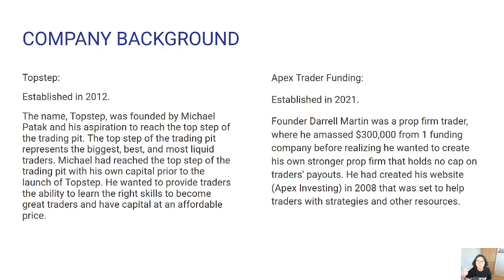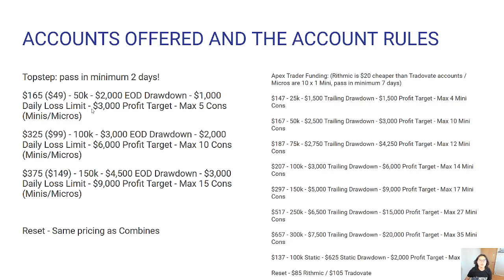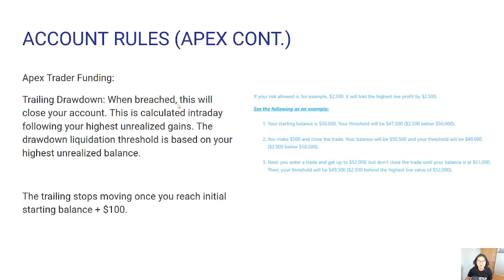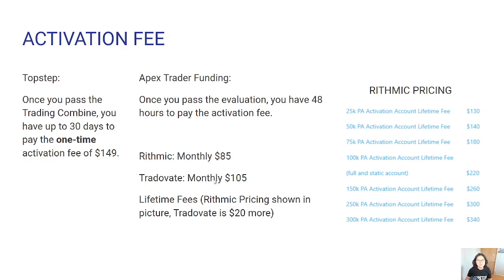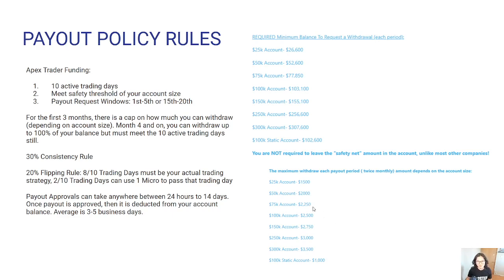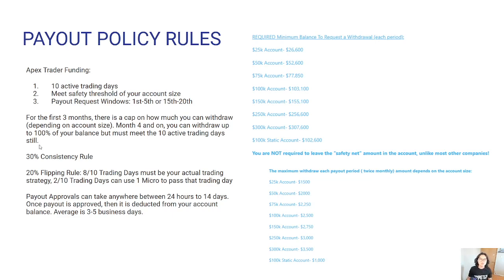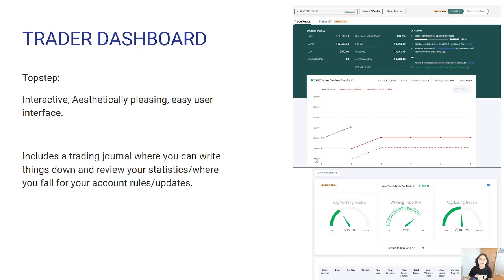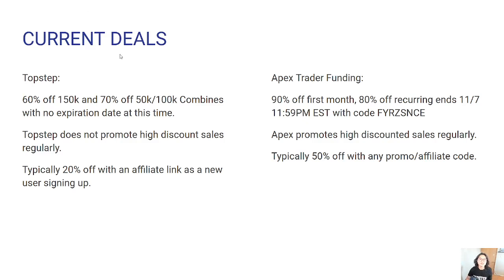Topstep vs. Apex Trader Funding | Pros/Cons/Feedback | YT Sub Request | Honest Opinion as of 10/2023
PLEASE READ! I did record this a few times as 1 takes, so I apologize in advance for any gibberish and/or slip ups since it is a long form video with no editing. I do trade with BOTH companies, love both, and will continue to trade with both as I think they are great companies. Please do your own research with what works for you!
Thank you to Nekonek for requesting this video. I hope this is helpful to you and everyone else!

TIMESTAMPS:
Intro: @00:00 - @1:15
Company Background: @1:16
Accounts Offered with Rules: @3:00
Activation Fee: @18:34
Payout Policy: @21:25
Trader Dashboard: @36:09
Funded Trader Stats: @39:11
Current Deals: @43:28
My Final Words: @44:51